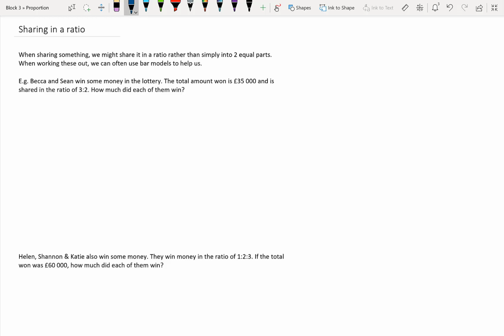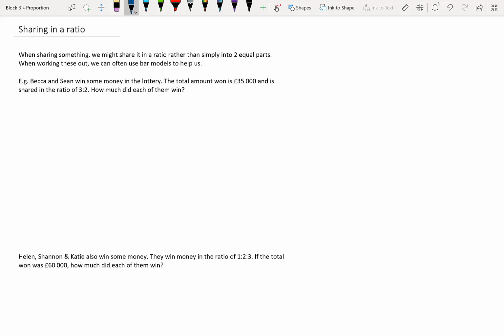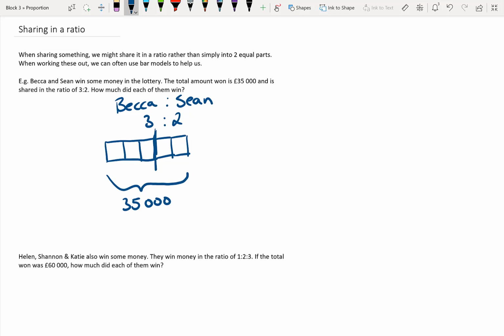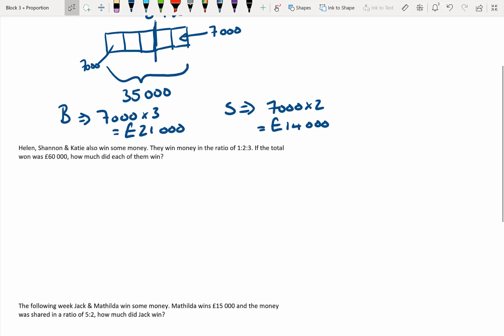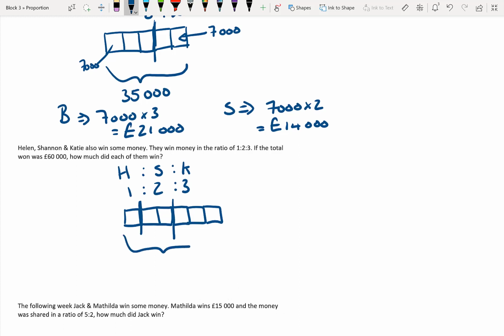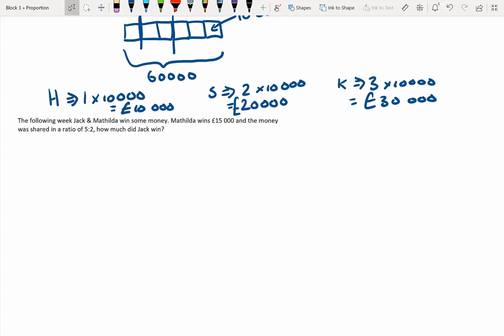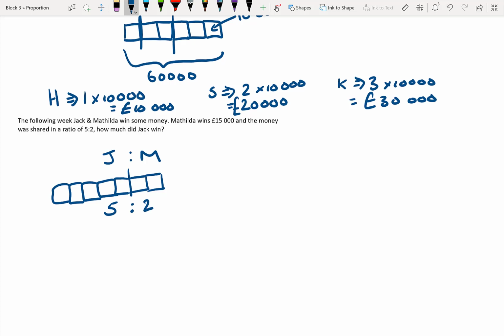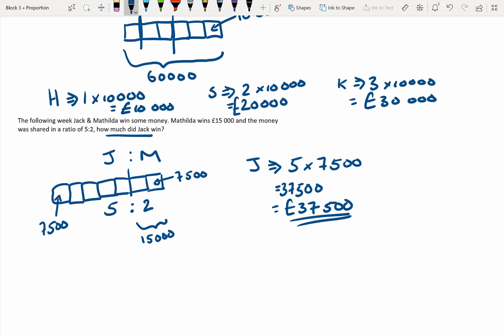Sharing in a Given Ratio